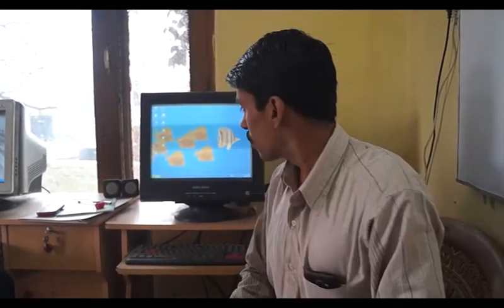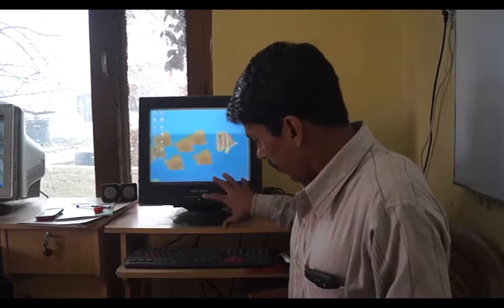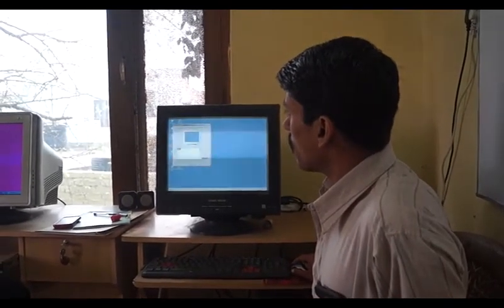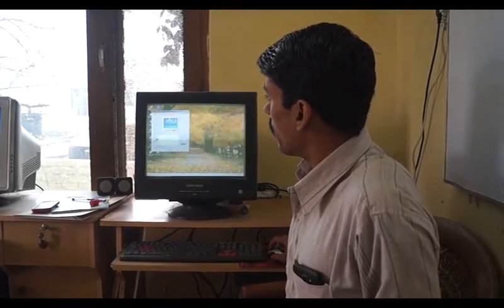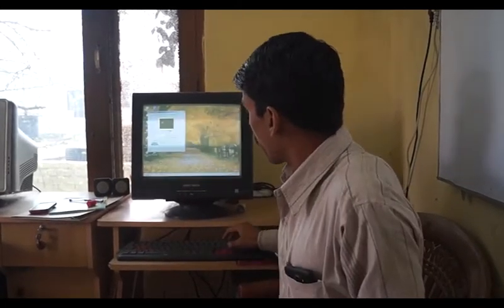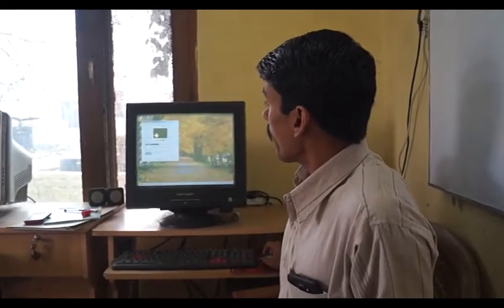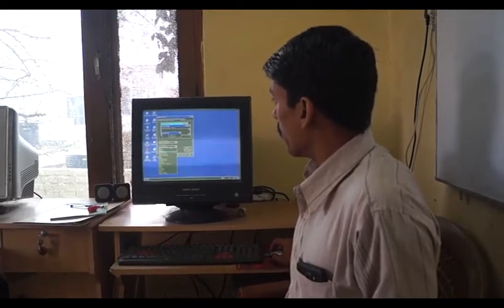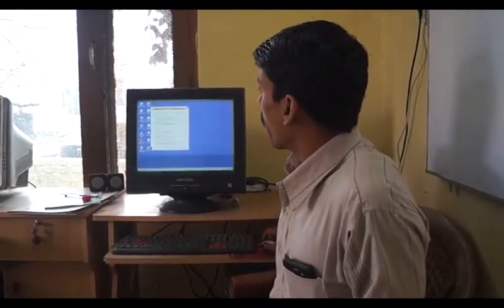Desktop Property - Basic Computer Course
This is free basic computer course. In first day, you will learn the display setting in desktop property. Just right click with your mouse and then change the display, change the brightness or size of display of your monitor.